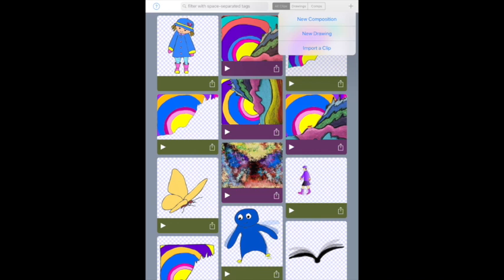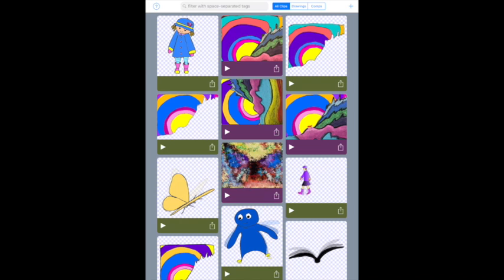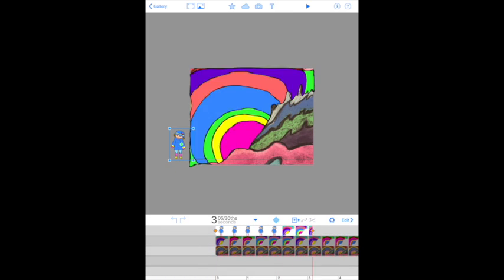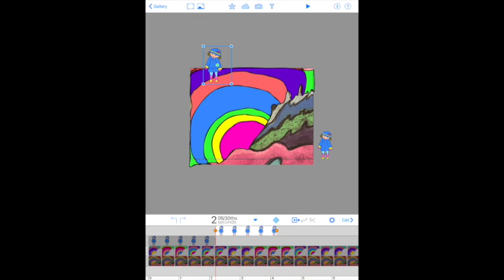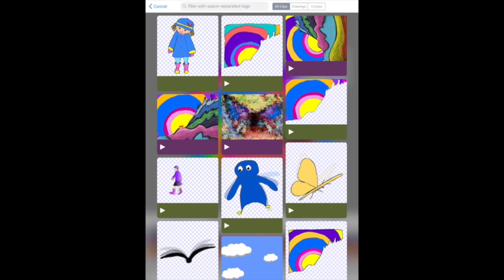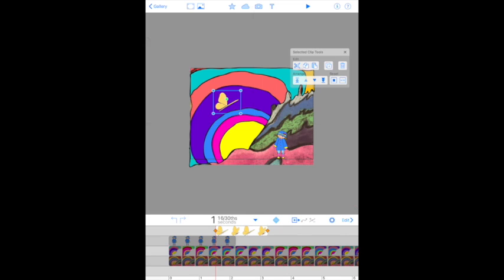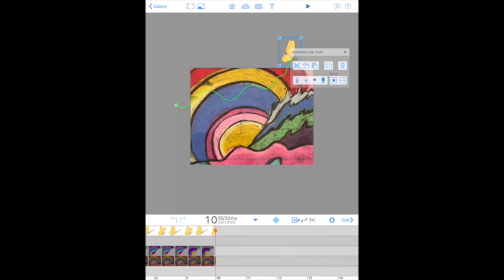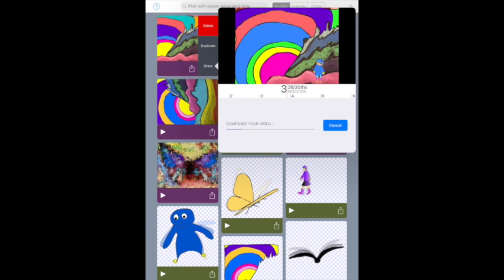Part 3: How to Move Drawings in Composition DoInk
This video is about Animation DoInk